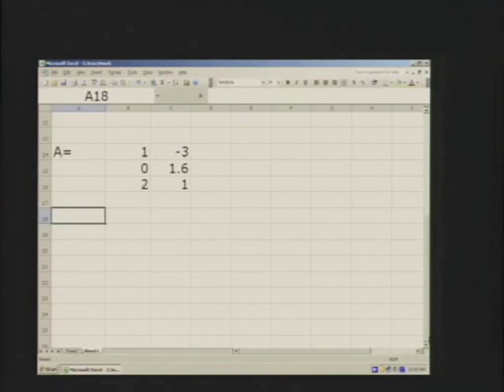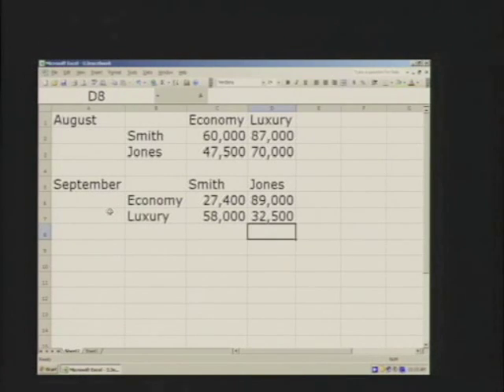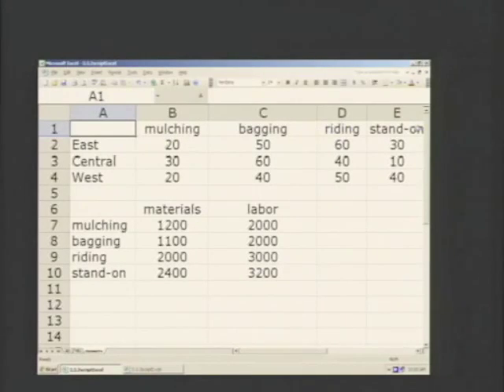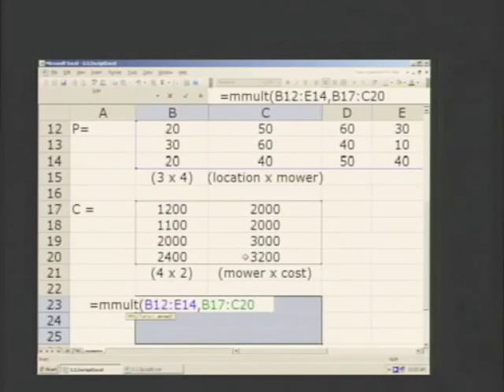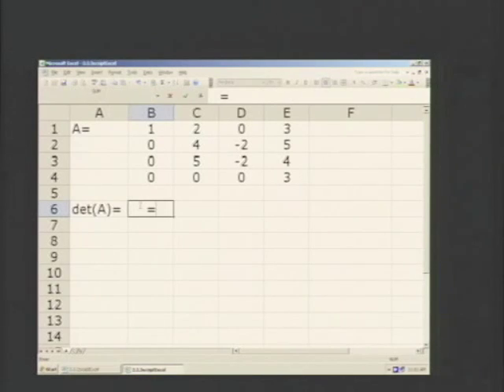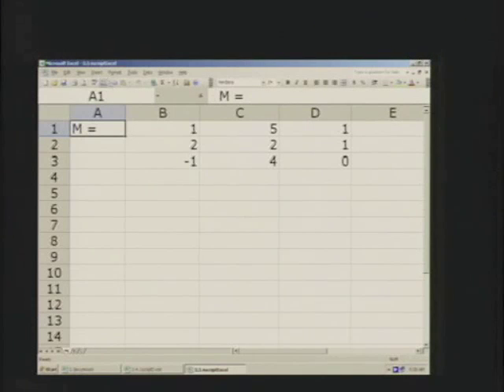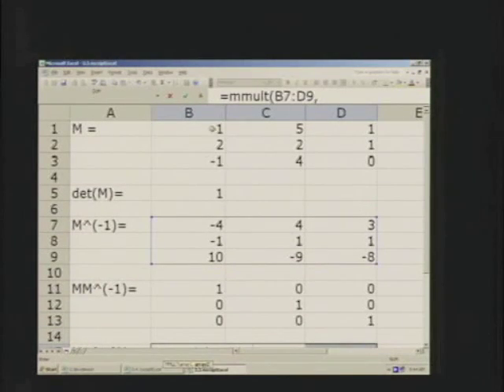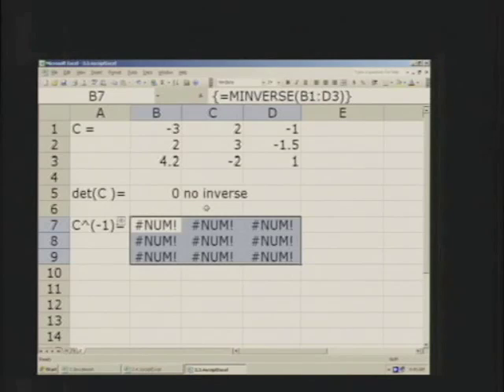Math 1526 3 3 Matrices in Excel